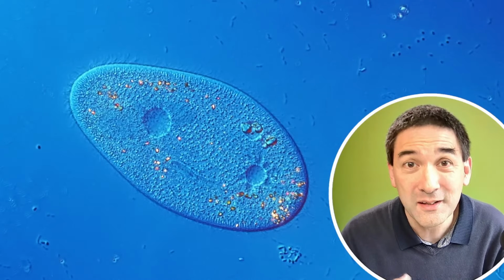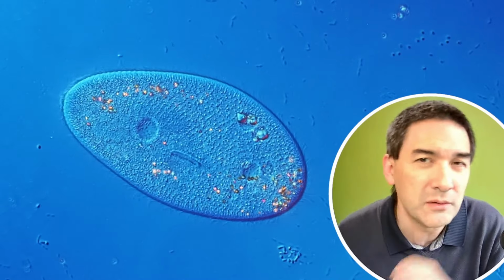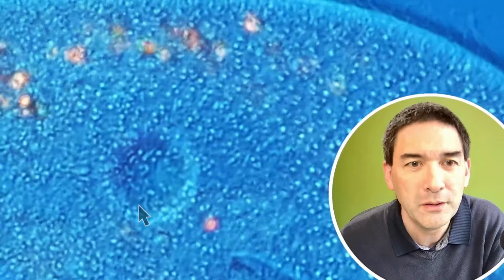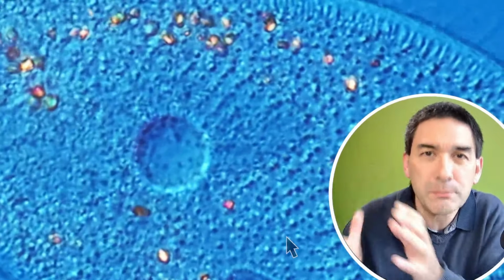Why does this cell not explode? I put a microbe under the microscope to find out.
We take a closer look at the fascinating world of single-celled organisms, specifically Paramecia, and uncover how they manage to prevent themselves from bursting despite constantly absorbing water through osmosis. Using microscopy, we observe the contractile vacuoles in action—structures that function like pumps to expel excess water from the cell. I’ll show you up-close footage of these vacuoles filling up, collapsing, and working with microtubules to protect the cell.